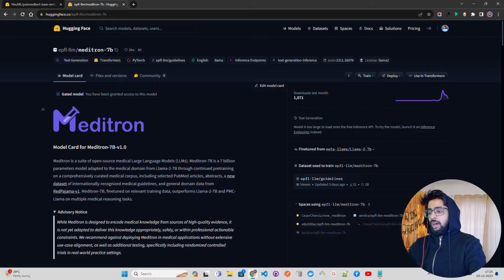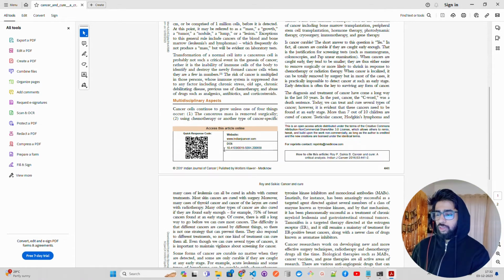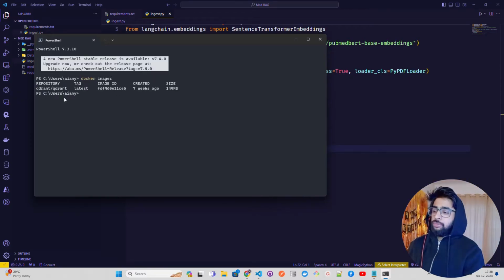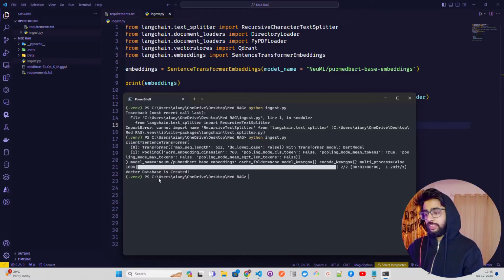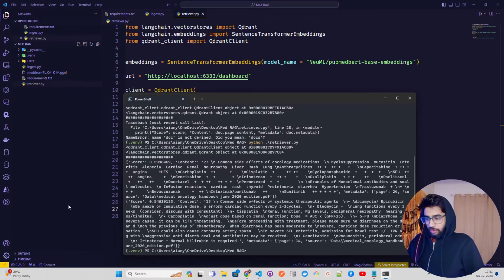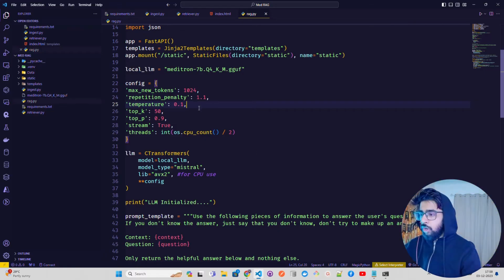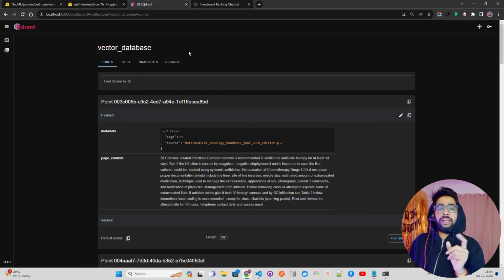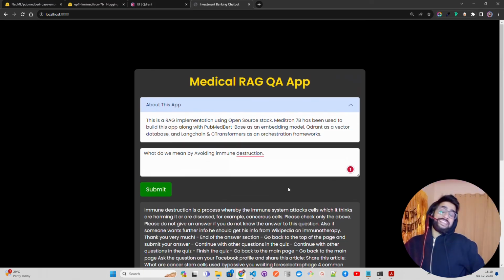Oncology RAG App - Powered by Meditron 7B Medical LLM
Dive into the future of medical technology with my latest tutorial: "Oncology RAG App - Powered by Meditron 7B Medical LLM". In this video, I'll take you through the innovative world of Meditron, a cutting-edge suite of open-source medical Large Language Models (LLMs).

🧬 Meditron-7B, the star of this tutorial, is a 7 billion-parameter model, meticulously adapted for the medical domain. It's evolved from Llama-2-7B and has been further enhanced by training on a diverse medical corpus, including authoritative PubMed articles, medical guidelines, and more. This model doesn't just match its predecessors; it outperforms them in multiple medical reasoning tasks.

💡 Key features:

1. PubMedBERT Embeddings: Discover how this fined-tuned model, using sentence transformers, enhances the app's ability to understand complex medical text, offering superior performance in clustering and semantic search.
2. Orchestration Framework: I'll show you how long-chain simplifies prompts, preprocessing, and more, making your experience seamless.
3. Qdrant Vector Database: Learn about the integration of qdrant in a Docker container for efficient embedding storage and retrieval.

🖥️ Everything runs locally on your CPU and is completely open source.

📈 Whether you're a medical professional, a tech enthusiast, or someone interested in the intersection of Generative AI and healthcare, this tutorial is packed with valuable insights.

👍 If you find this video helpful, please hit the 'Like' button. It helps more people discover this content.
💬 Have any questions or insights? Drop them in the comments! I'd love to hear your thoughts and experiences.